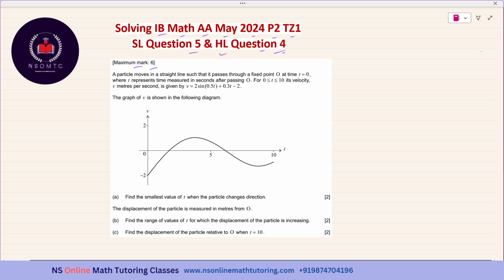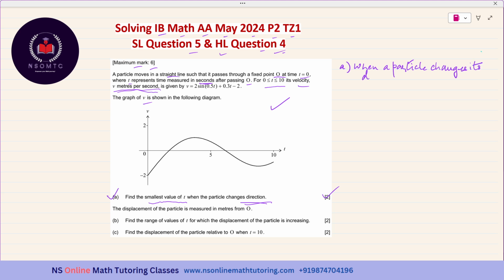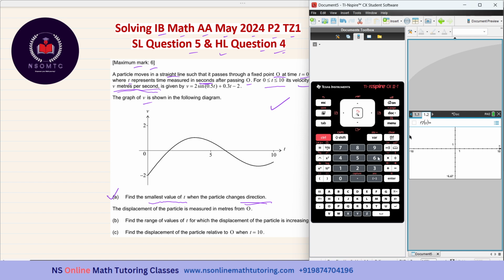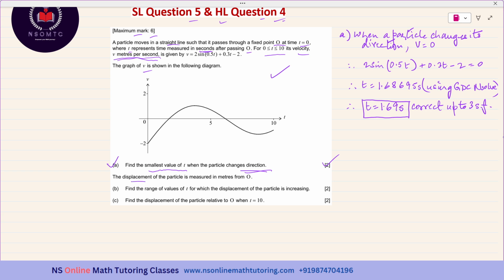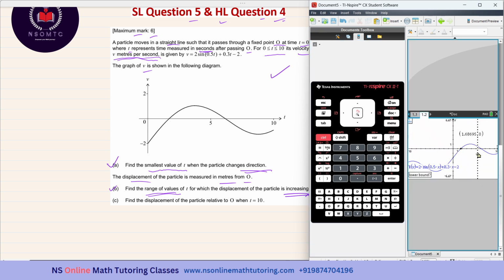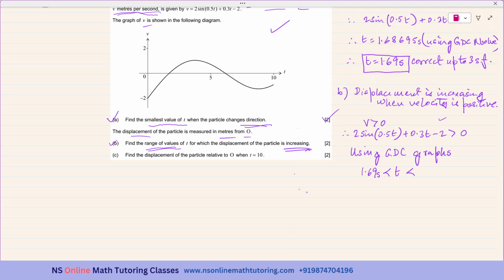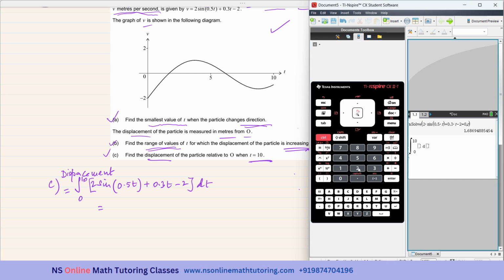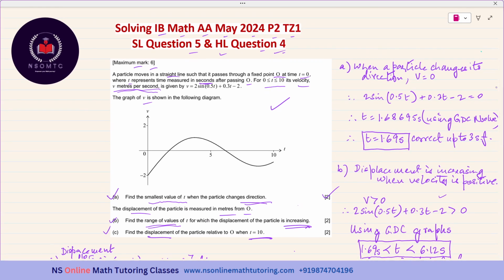IB Math AA HL May 2024 P2 TZ1 Section A Q4 on Kinematics solved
Question 4 on Kinematics of IB Math AA HL May 2024 Paper 2 Time Zone 1 Section A (short response question) past paper solved. NS Online Math Classes is solving IB Math AA HL past papers questions. All the solved questions of a paper are grouped in a playlist.

0:00:00 introduction of myself and my channel.
0:00:56 Question 4 explained.
0:01:29 Question 4a) explained and solved.
0:05:10 Question 4b) explained and solved.
0:08:20 Question 4c) explained and solved.
0:10:54 thanking and ending the session.